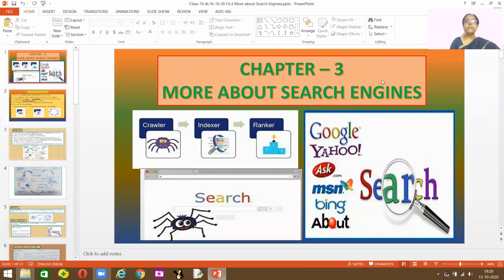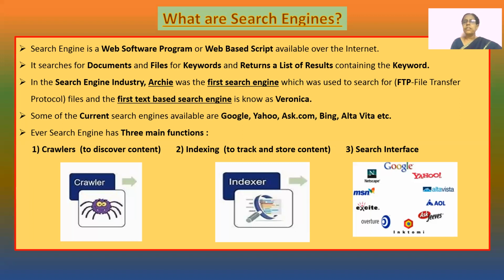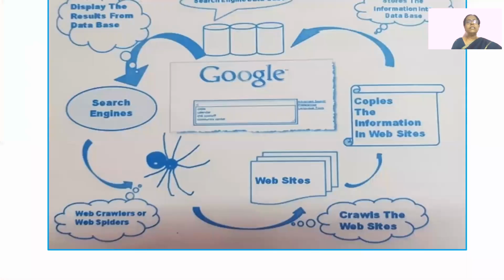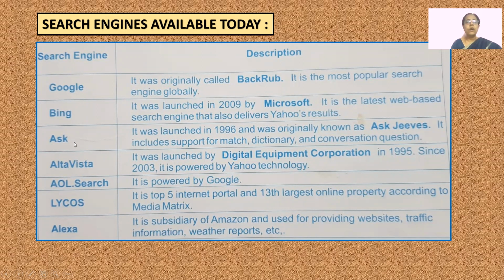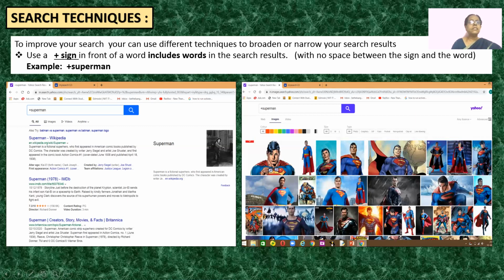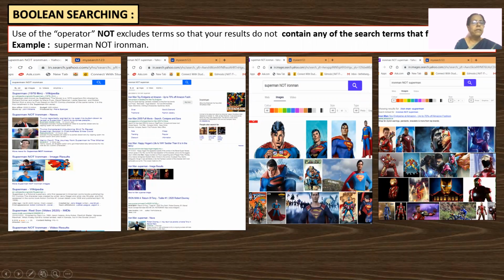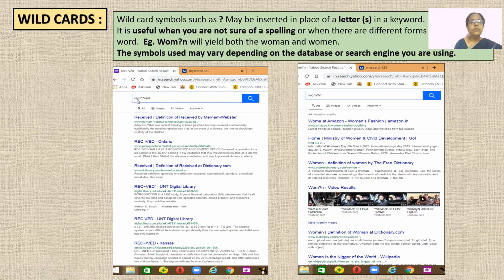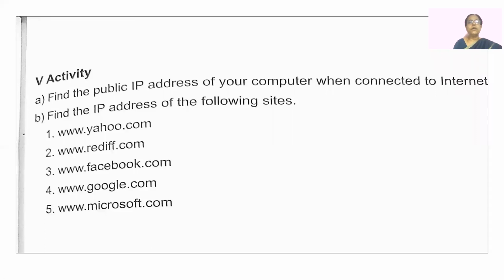Date:16-10-2020, Class: 10, Computer